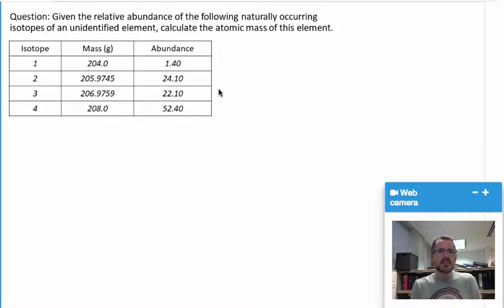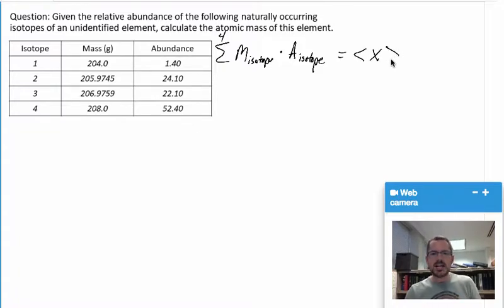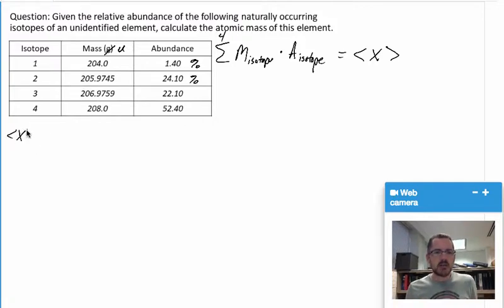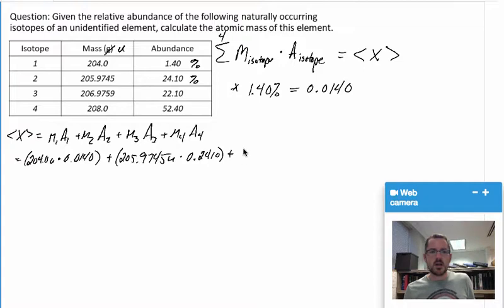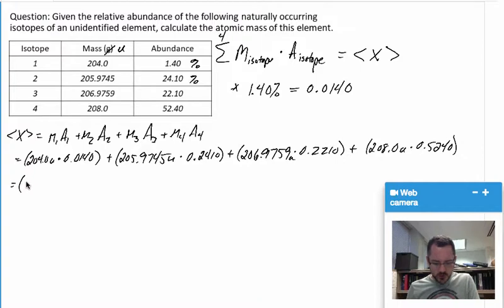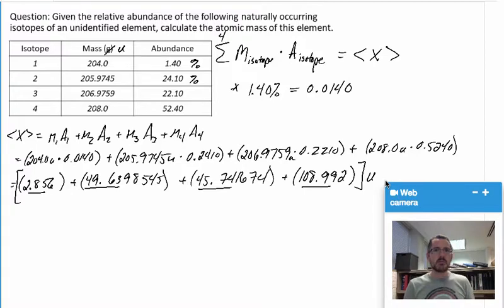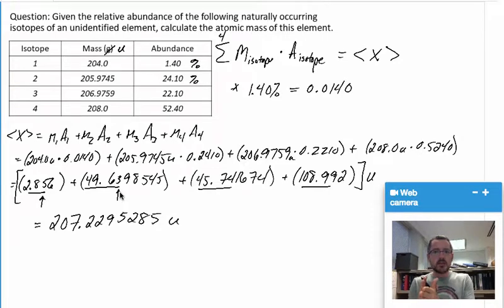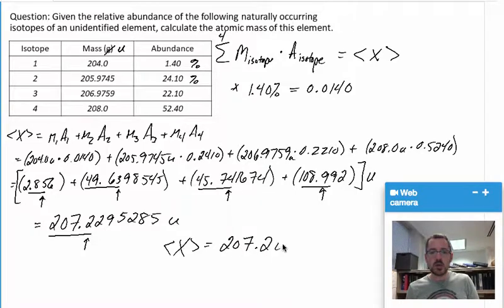[Chemistry 1] The average atomic mass of an unknown element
Rutgers University Department of Chemistry
CHE 163- General Chemistry 1 Honors
Fall 2017, Robert Young
Homework